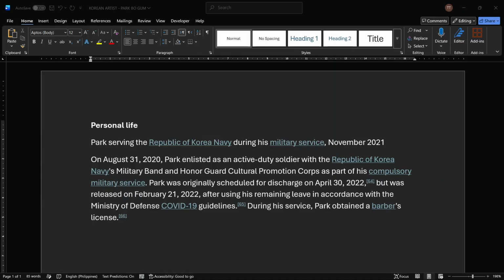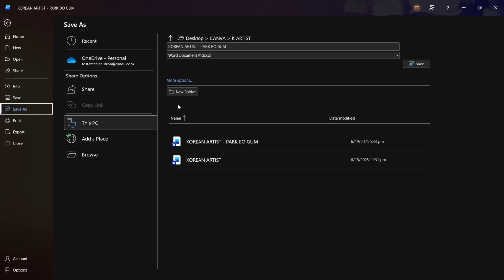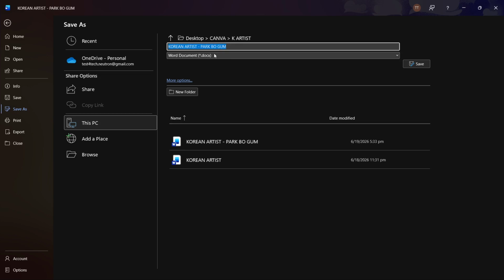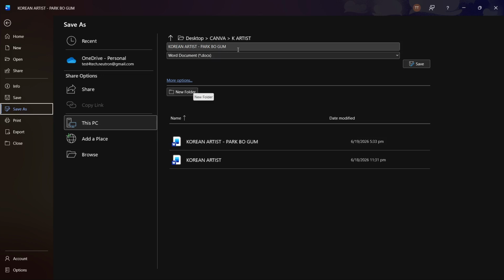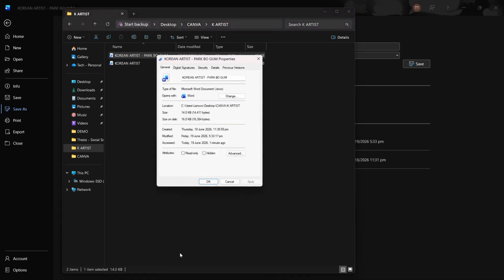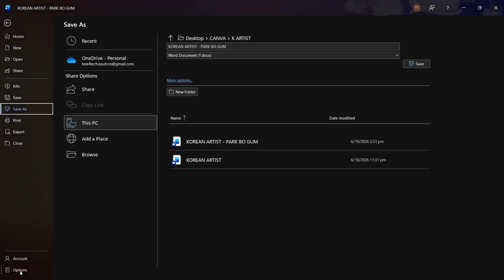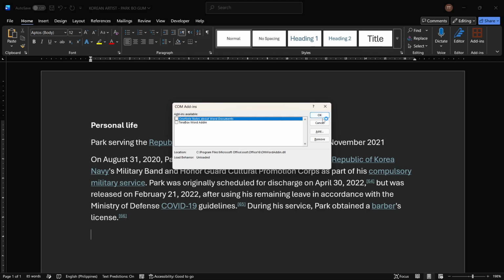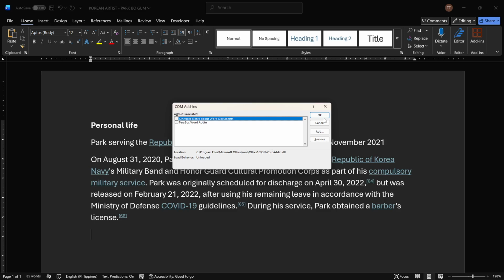How to Fix Microsoft Word Cannot Save Document in Windows 10 [2026 Full Guide]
How to Fix Microsoft Word Cannot Save Document in Windows 10

Are you frustrated by the Microsoft Word "cannot save document" error in Windows 10? You're not alone! In this detailed tutorial, we will walk you through several effective solutions to help you fix this annoying issue quickly. First, we’ll show you how to use the "Save As" feature to create a new version of your document. Then, we’ll explain how changing the save location can resolve folder permission problems. Don't forget to check if your document is in read-only mode! We’ll also guide you through disabling any add-ins that could be interfering with your saving process. By following these simple steps, you'll enhance your document management on Word and get back to your work hassle-free. If the problem persists, we’ll advise on reaching out for additional support.

Microsoft Word, save document, fix Word error, Windows 10, document not saving, save as method, read-only mode, disable add-ins, document permissions, troubleshooting Word, Word tips, error solutions, computer help, file management, tech tutorial